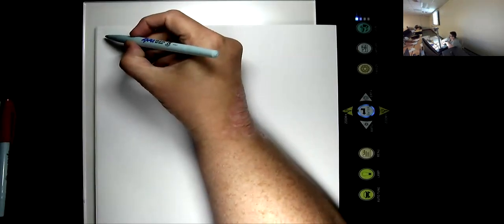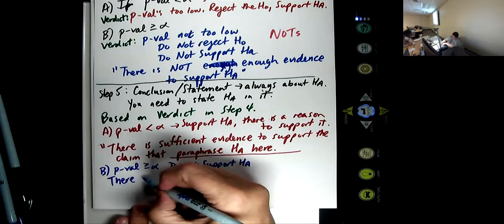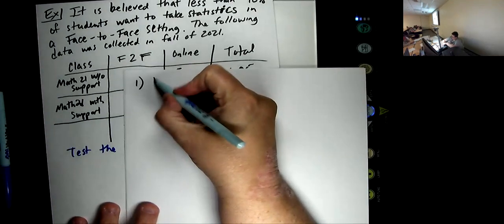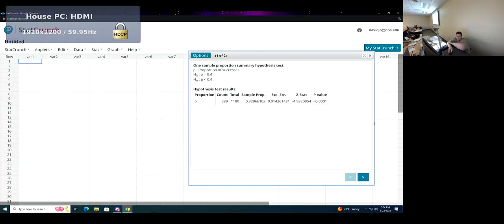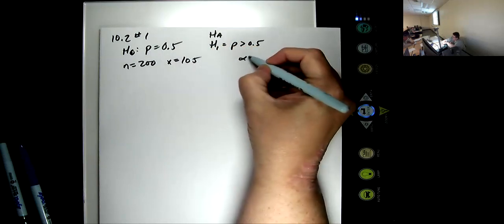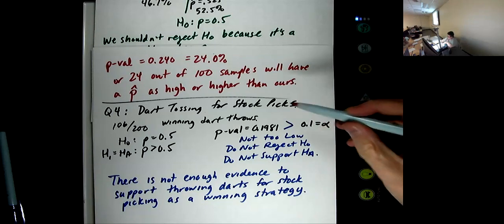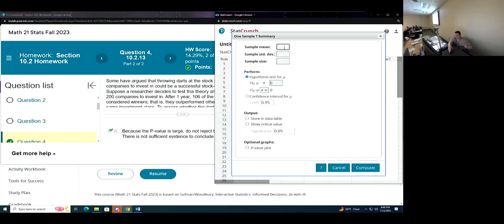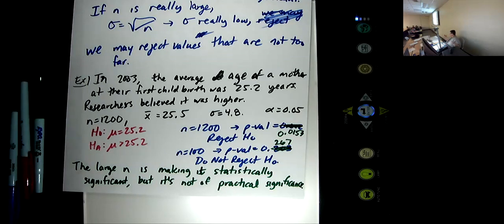Math 021 Day 22 Fall 2023 10.2 10.3 One Sample Test for Proportions and Means